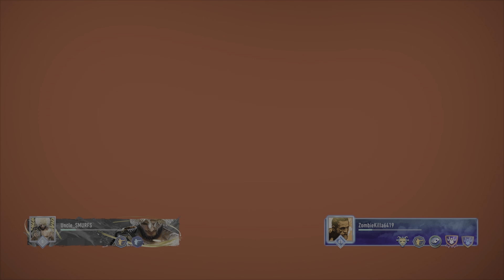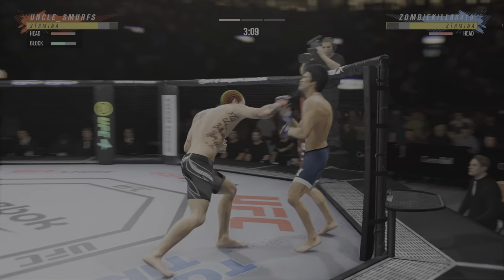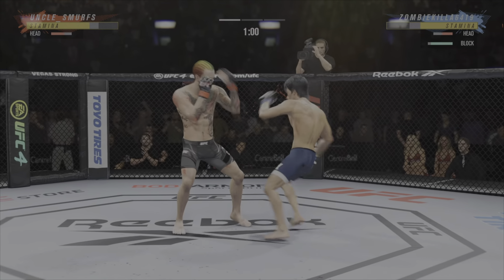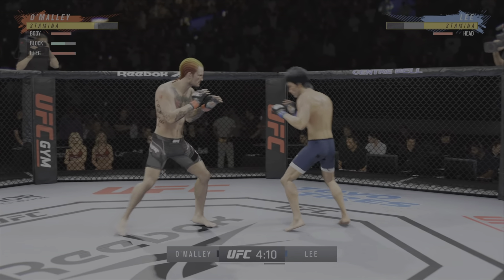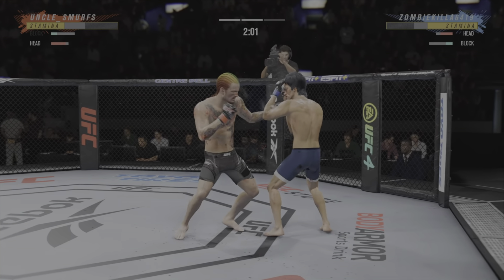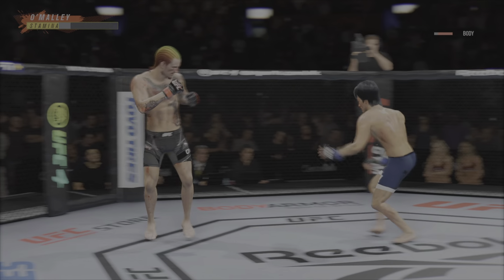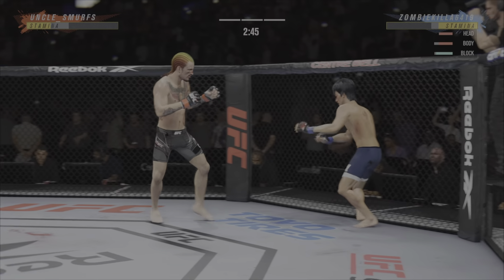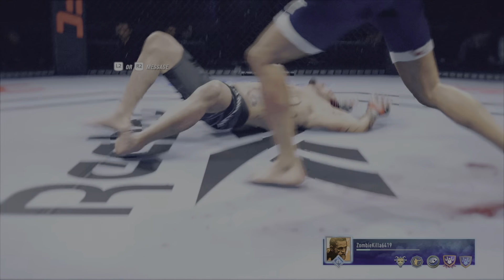UFC4 This SMURF DooDoo